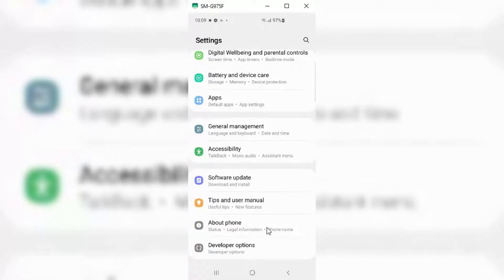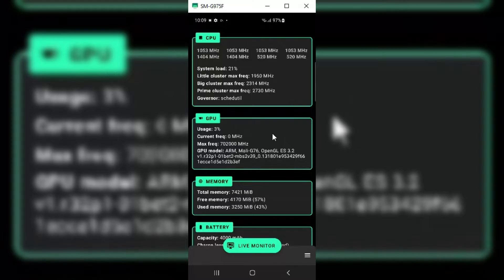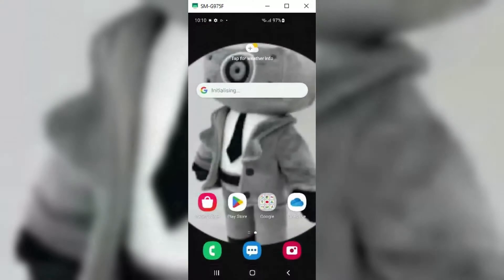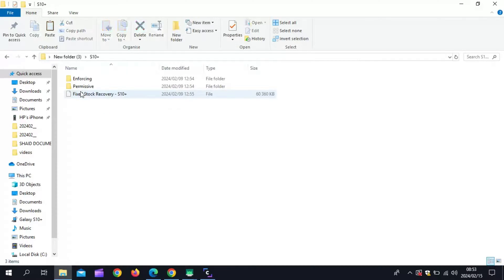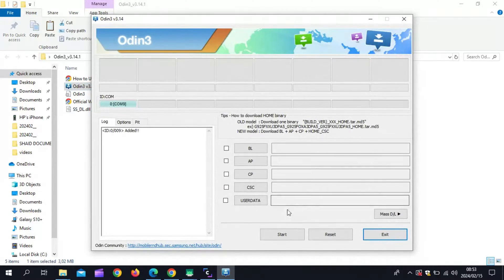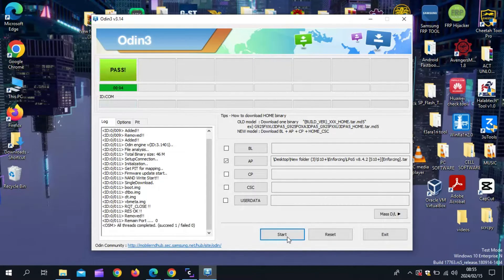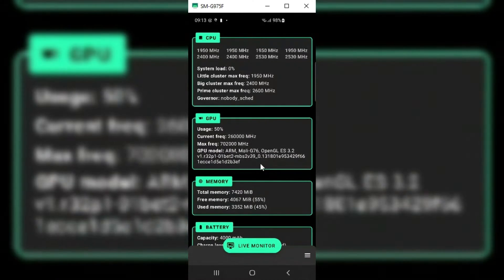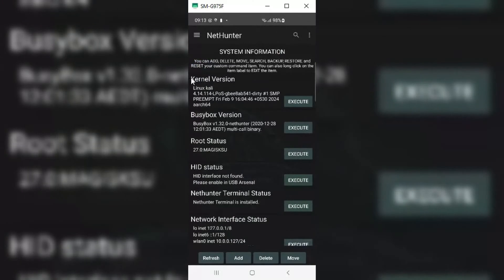Install custom Kali Nethunter kernel on rooted Android | Nethunter kernel for Samsung S10 series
In this video i will show you how to install
APatch + Nethunter compatible kernel source for S10 series,,u can use same method for any android .
i am going to put the developer telegram link also ,thanks for him to help me to make the custom nethunter kernel for s10 plus,,